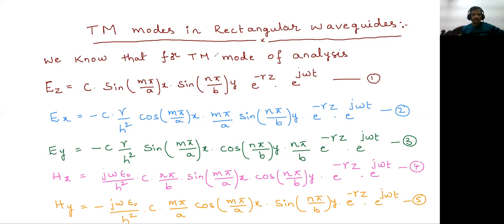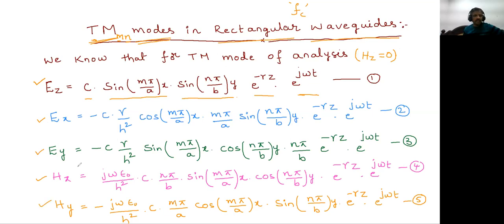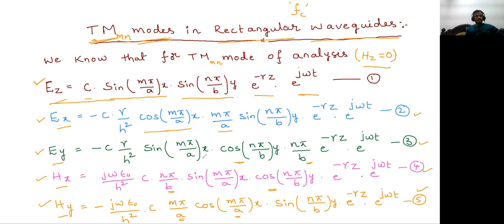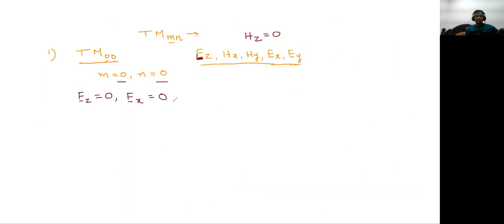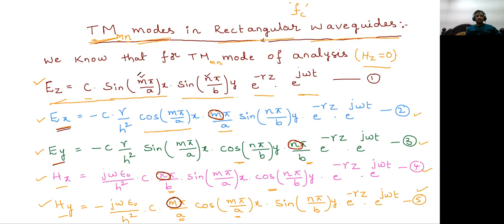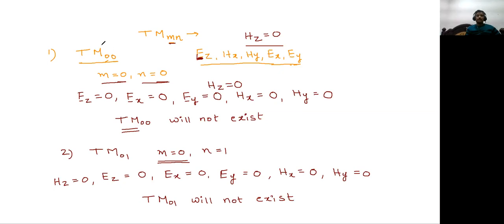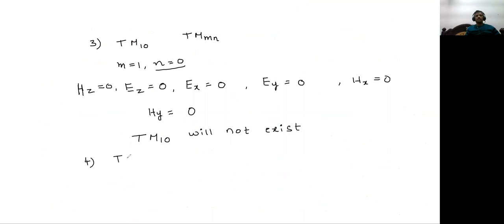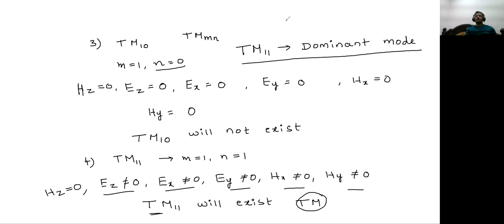Microwave waveguide-Lecture-12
Microwave waveguides : TM modes in Rectangular Waveguide By Y. Satish Kumar